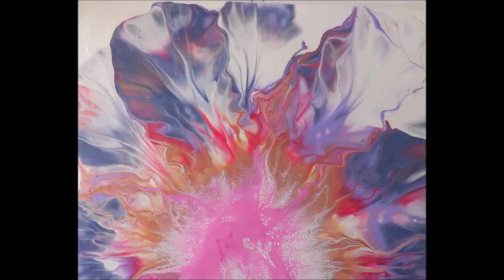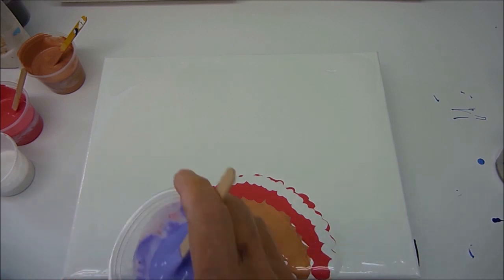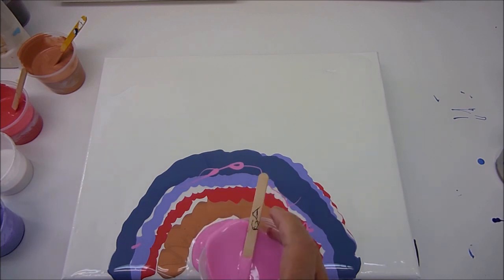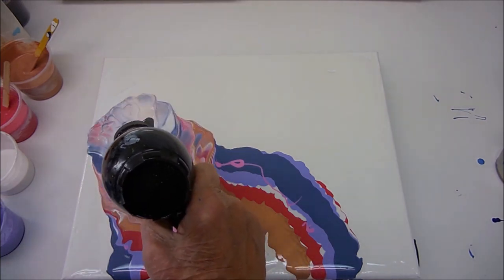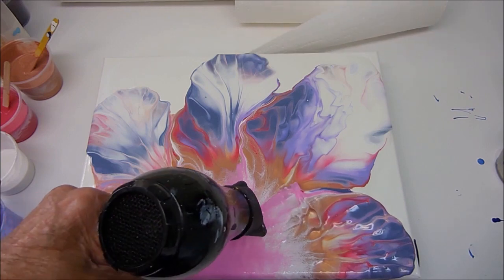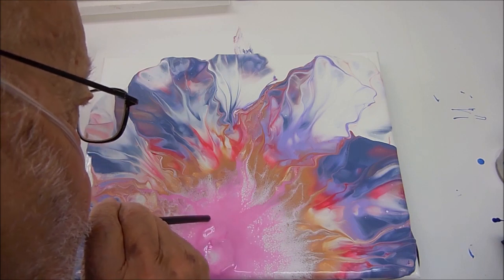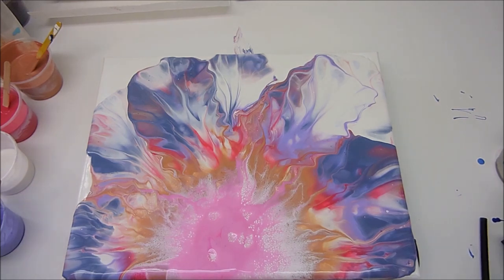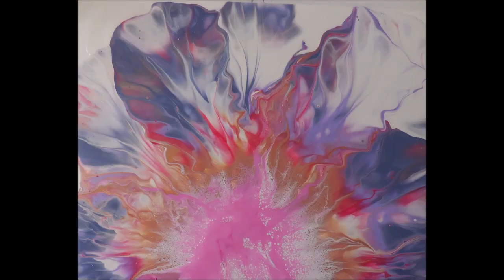Video 10, Lavender Activator, Gorgeous Pastel. My experiment.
On Facebook I am known as the :Old Geezer. STated Fluid Art Adventures after Traditional Ols and Acrylic, I am soon to be 81...For close to 40 Years I created Glass Artwork and made our living at Art Festivals all over the Country.

Mu Style is evolving   as we create mire Panels. For Now I stay with a 11x14 format, thinking that it will be affordable for many.